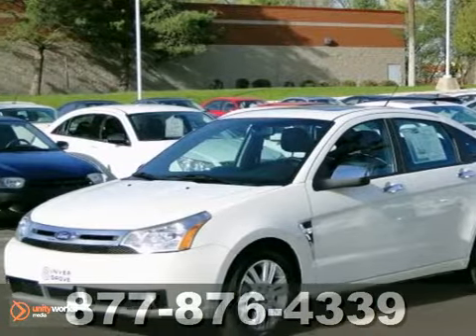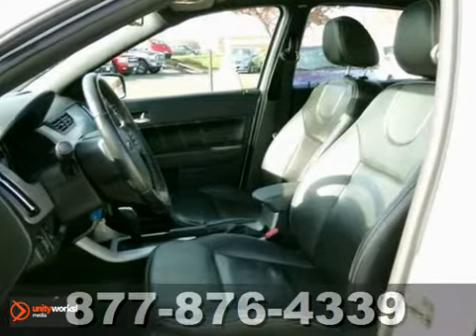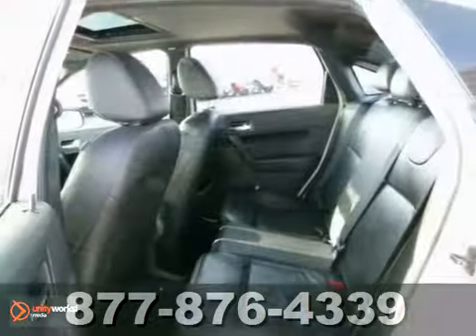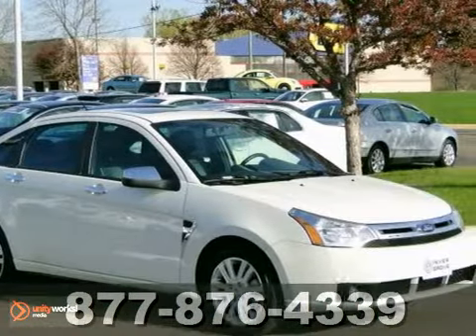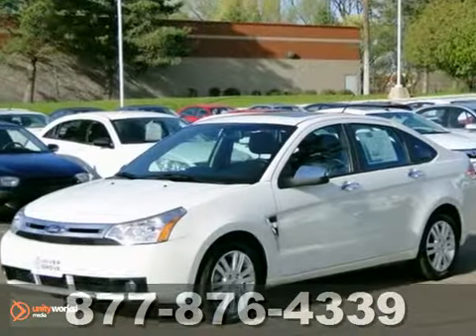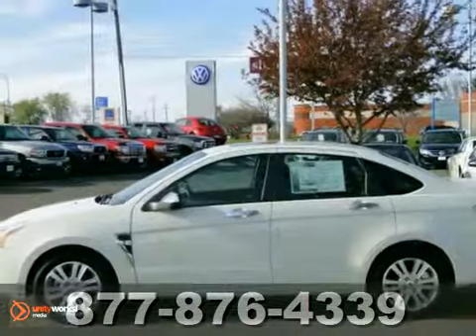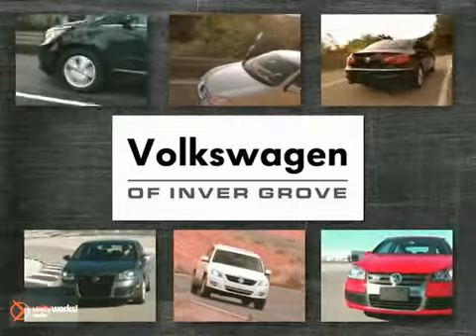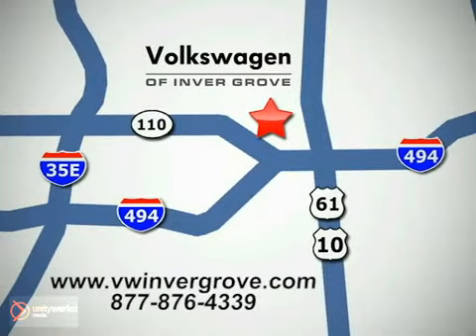2009 Ford Focus 65850XA in St-Paul MN Minneapolis, MN SOLD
SOLD - If you are looking for real value on a great used car, Volkswagen of Inver Grove invites you to call and make an appointment to view this 2009 Ford Focus, stock# 65850XA. We are conveniently located near St-Paul MN Minneapolis, MN and known for our great selection, reliability and quality. Call to take a look at this 2009 Ford Focus today.

1325 50th Street East
St-Paul MN Minneapolis MN, 55077